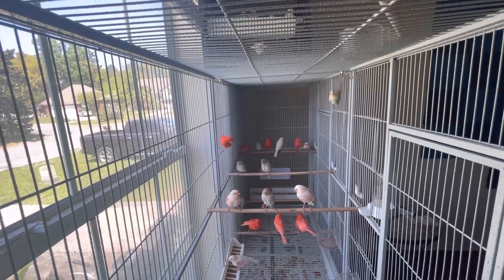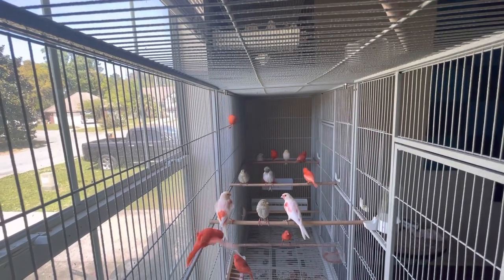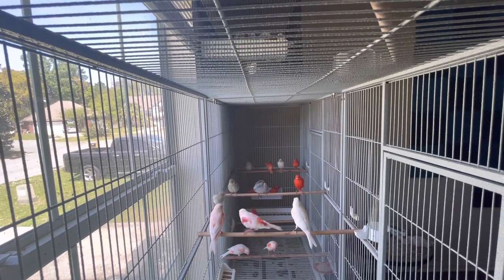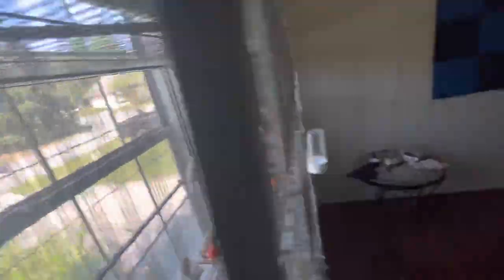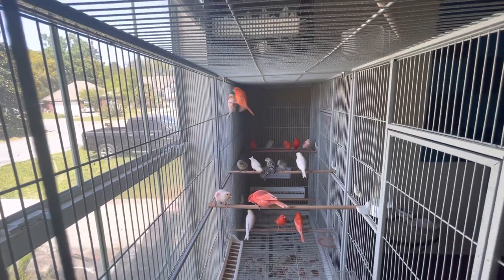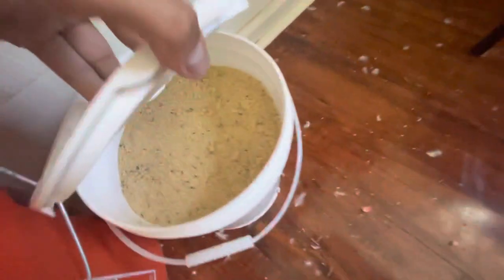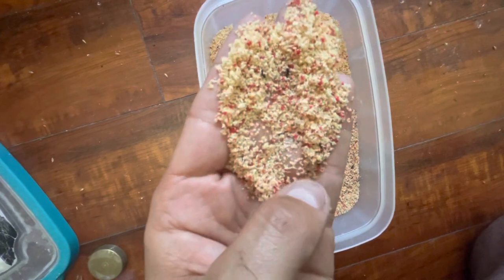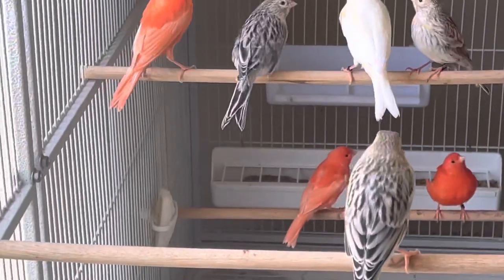What is the best way to color feed your canaries + red mosaic + red factor + Phaeao mosaic etc ..